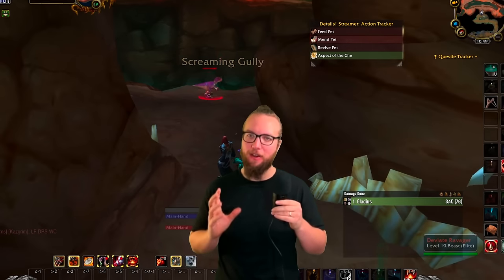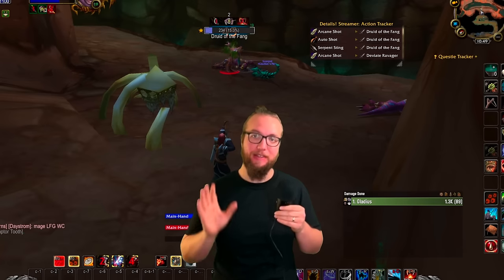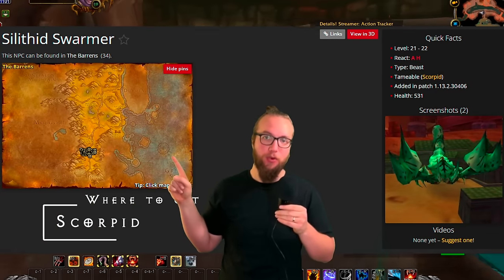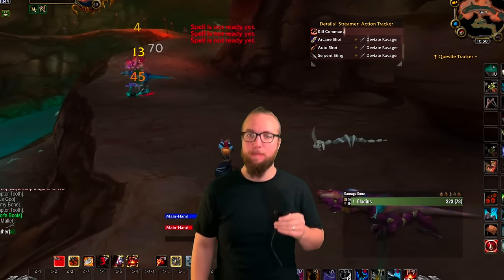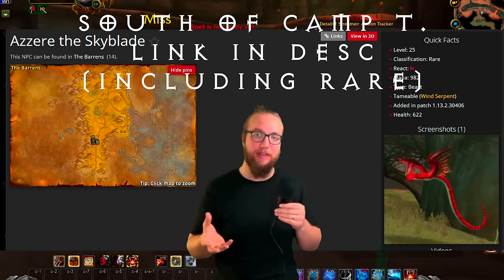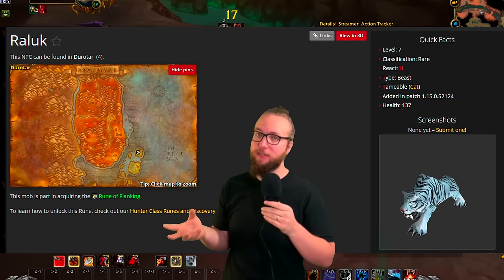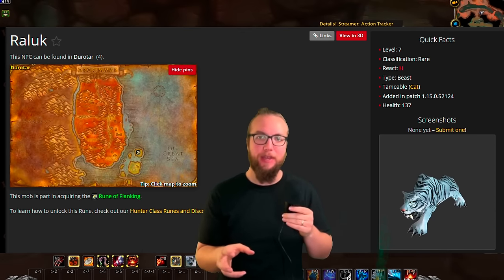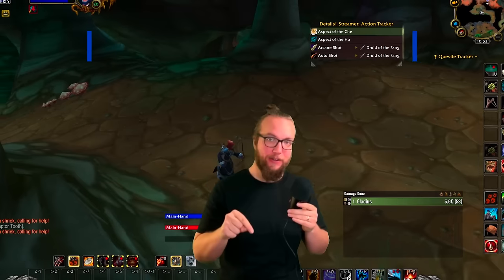BEST PETS! Hunter Pet Guide Season of Discovery | World of Warcraft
This guide goes over how strong the pets are in World of Warcraft Season of Discovery. There has been a lot of hotfix nerfs, full nerfs, and more for Hunters in World of Warcraft Season of Discovery and all hunter players should be looking at the next pet they should be getting. In World of Warcraft Season of Discovery, the Pets are more important than ever and players should put a lot of consideration on which pet they want. There isn't a one size fits all answer, so check the guide out and see what you think.